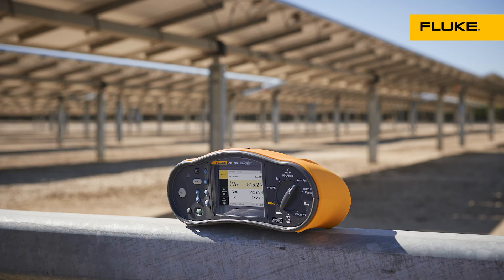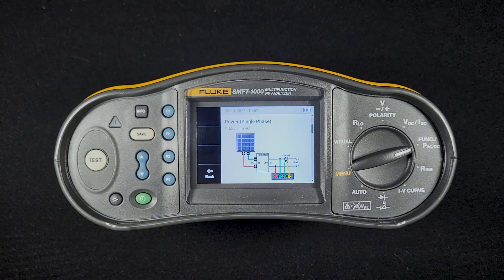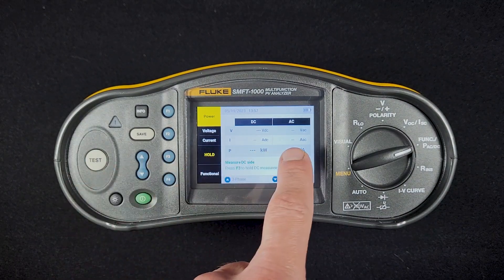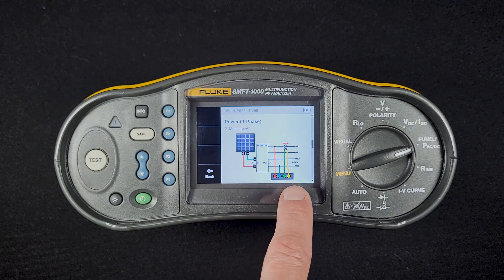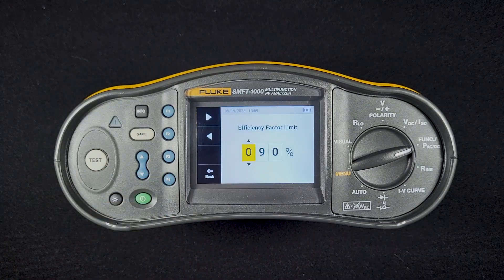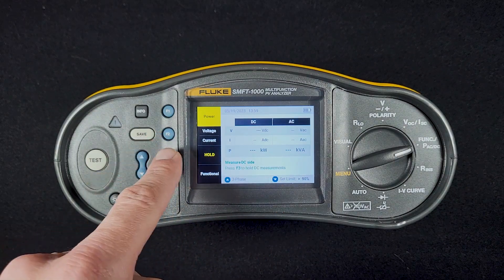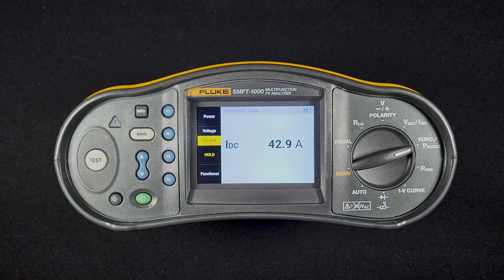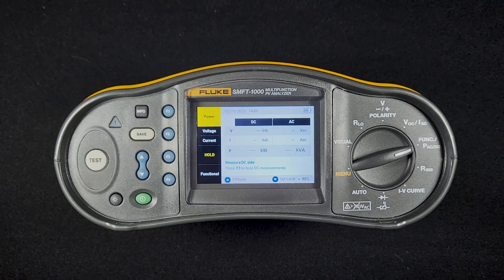Function and power tests on the Fluke SMFT-1000 Solar Multifunction PV Tester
Learn the function and power test screens and user interface of the Fluke SMFT-1000 Solar Multifunction PV Tester